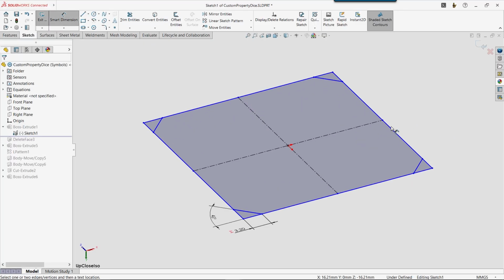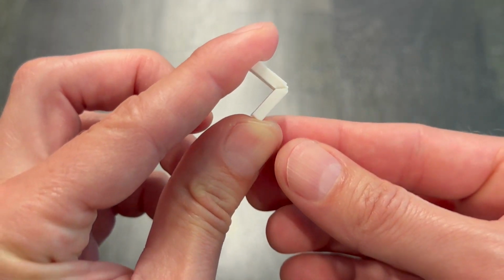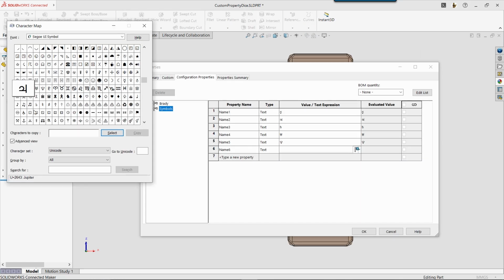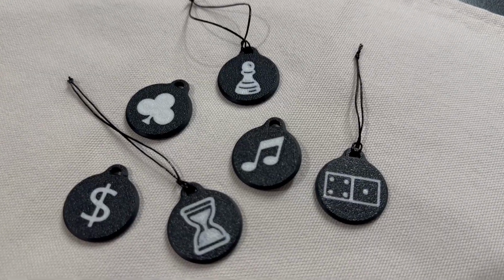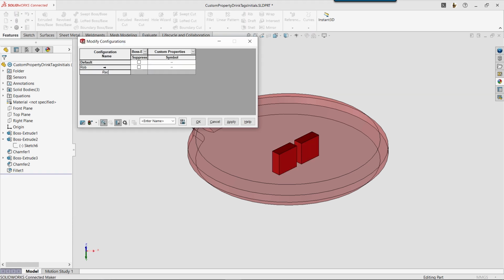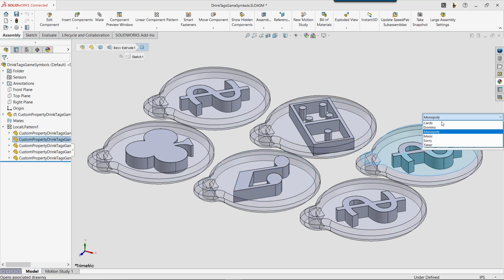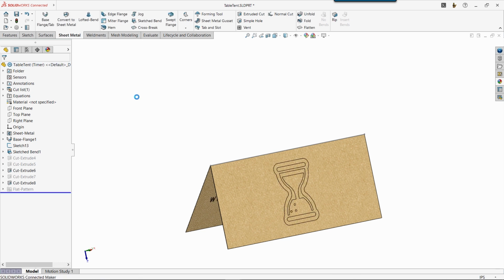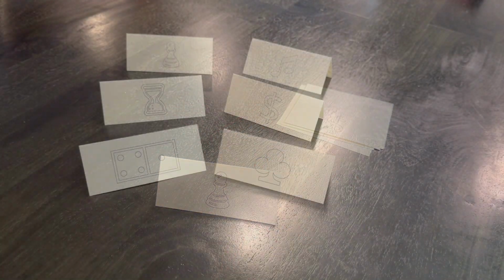How to personalize anything... even game night!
Check out this tip to easily personalize any object with text, symbols, or emojis. We'll use SOLIDWORKS custom properties and configurations to effortlessly make any number of objects. Personalize table tents for special events, coasters and drink tags for get togethers, and dice for game night, using paper, 3D printing, vinyl cutting, or CNC ! This tip is so easy, you'll be making personalized party favors for your next birthday celebration!

*We are SOLIDWORKS employees who love to make cool stuff with the software we help to design.